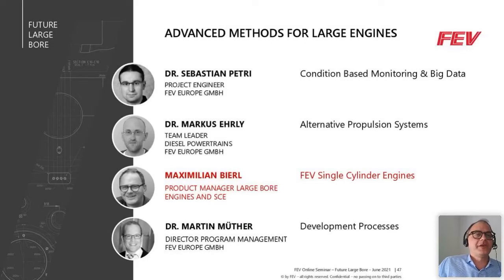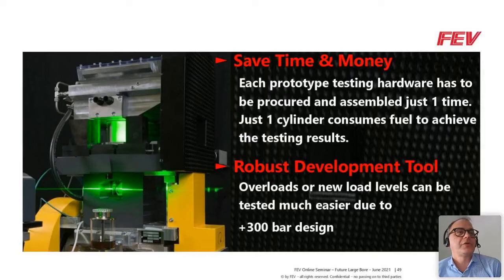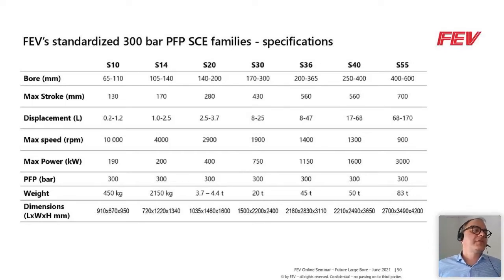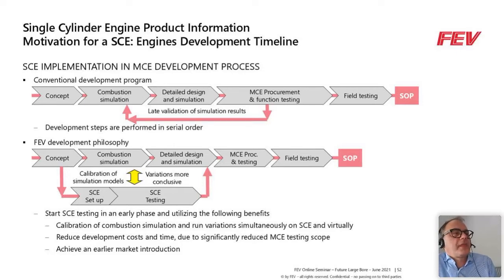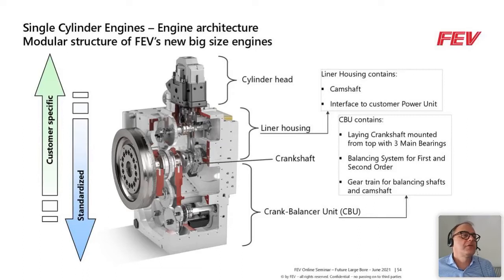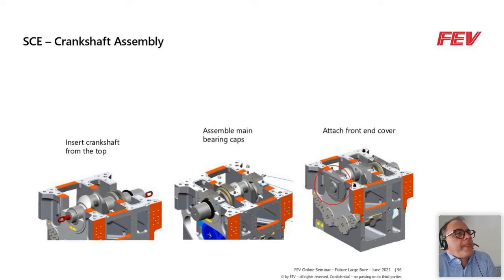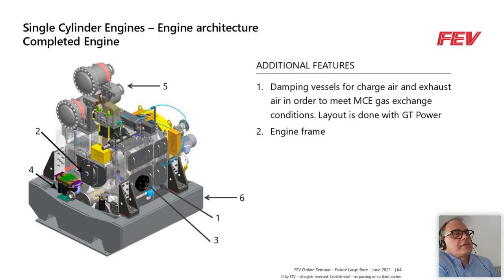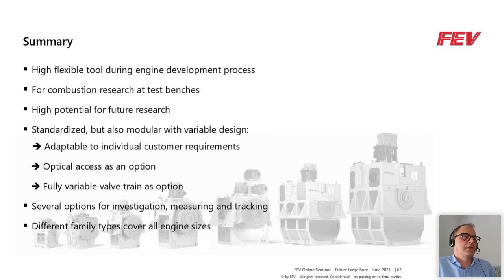Future Large Bore - ADVANCED METHODS FOR LARGE ENGINES - Single Cylinder Engines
Future Large Bore
ADVANCED METHODS FOR LARGE ENGINES - Single Cylinder Engines
Speaker: Maximilian Bierl, Product Manager Large Bore Engines at FEV Europe GmbH